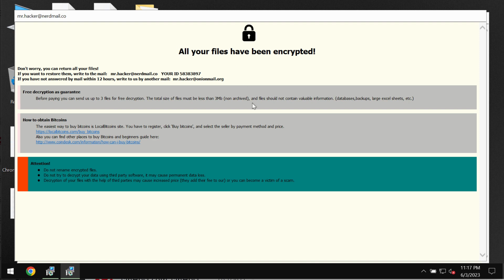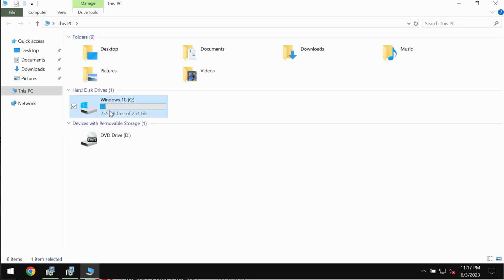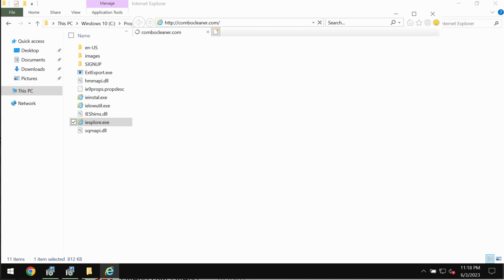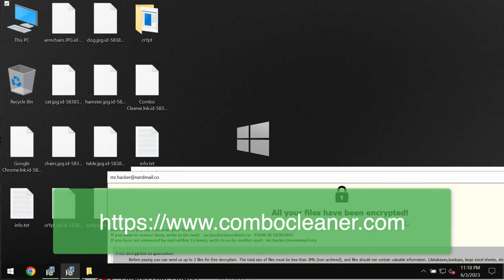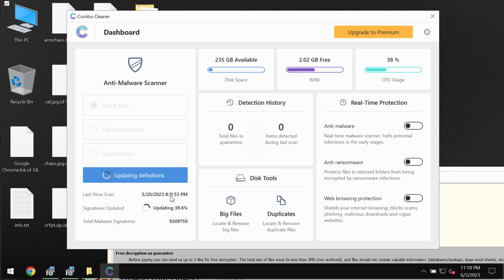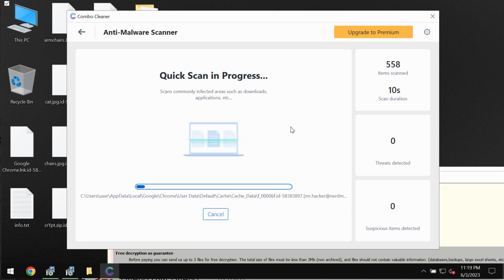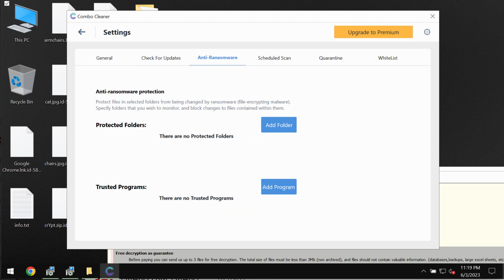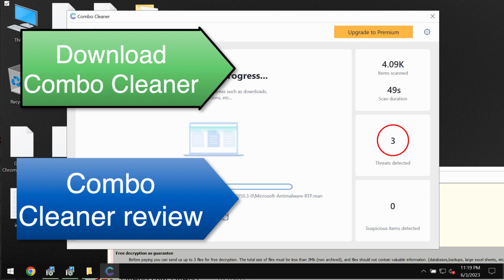CrYpt ransomware removal [.crypt file virus].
CrYpt is a ransomware from the Dharma family. This ransomware encrypts files and appends a special .crypt extension to the filenames. As a result, it's not possible to use the files anymore. The ransomware tells the victims to pay a special ransom for file restoration. Yet, paying the ransom is not a good idea. This doesn't guarantee the file restoration. If you pay the ransom you may simply waste your funds. Don't pay it! Get rid of this file virus with Combo Cleaner Antivirus via the official and thus get your data always protected with its help in the future.

More information about this threat can be found in this detailed guide

Quotation from the ransom note is below:
QUOTE

    Attention!

UNQUOTE